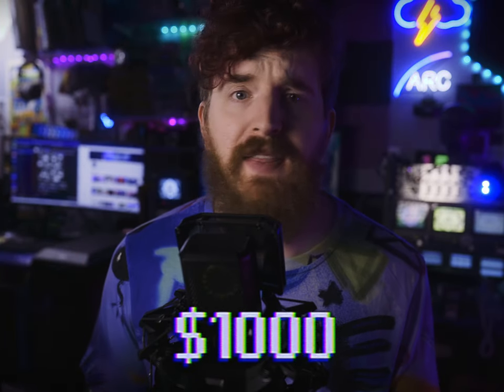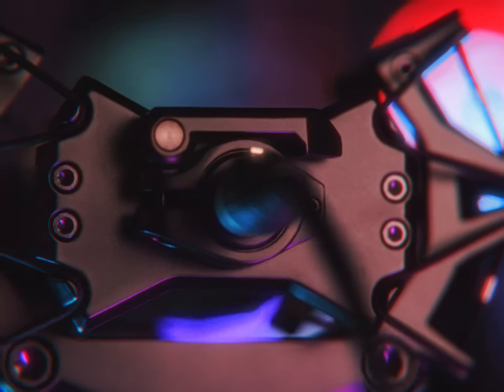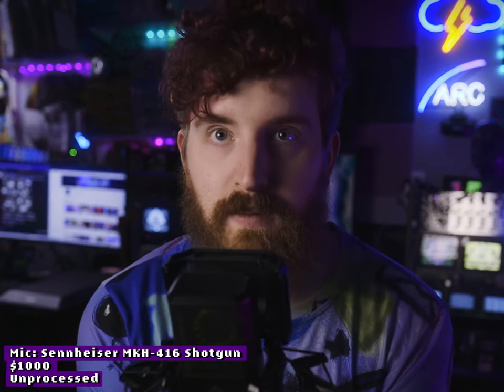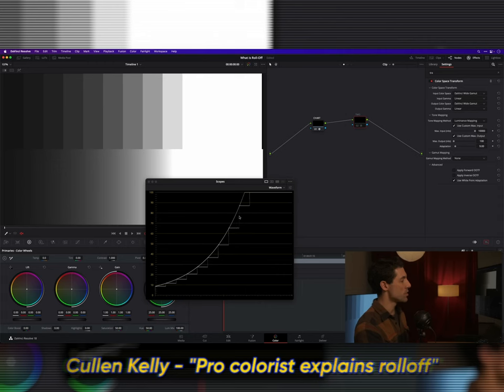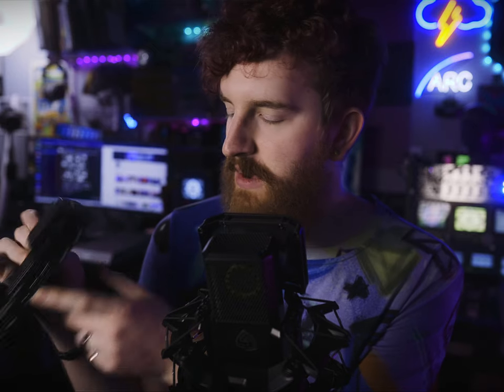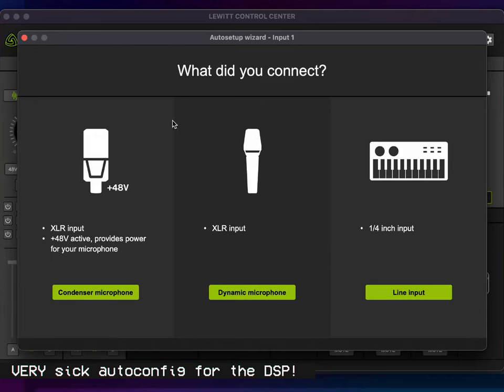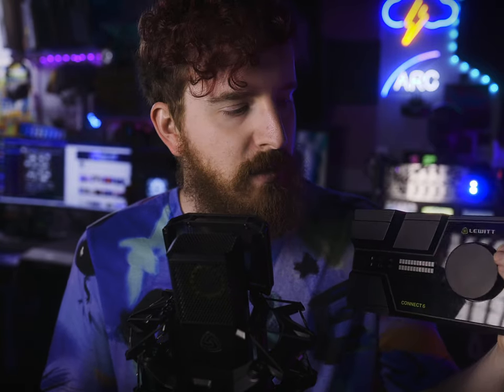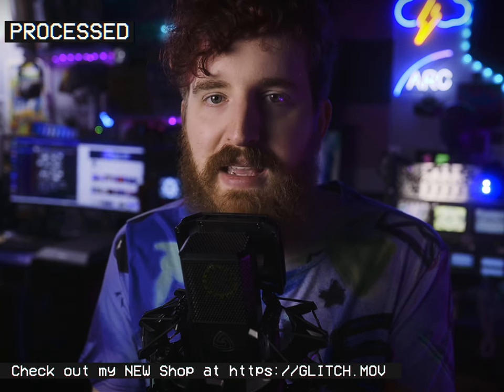A Tube Microphone turns your voice into liquid Gold - Lewitt PURE Tube & Connect6 Review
This is the LEWITT PURE TUBE - a beefy Tube microphone that provides the smoothest sound you could want. But who's it for?
I also take a look at the @LEWITT-audio Connect 6 Audio Interface, it's amazing for content creators and streamers.
🎙️ Lewitt Pure Tube:
🎤 Lewitt LCT 440 Pure:
⏰ TIMECODES:
00:00 It's TIME
00:25 The Sound of a $1000 Microphone
00:43 Lewitt Pure Tube vs LCT 440 Pure
01:30 This is the Lewitt PURE TUBE
02:20 Who's it for?
02:43 Lewitt PURE Tube vs LCT 1040
03:30 Lewitt PURE TUBE vs Sennheiser MKH-416 Shotgun Mic
04:25 Advantages of a Tube Microphone
06:23 The Lewitt Connect 6 Audio Interface
08:22 Lewitt Control Center
11:16 BIG issue with Connect 6 on Mac
12:03 No excuse for bad audio